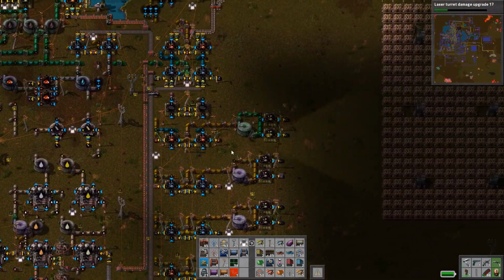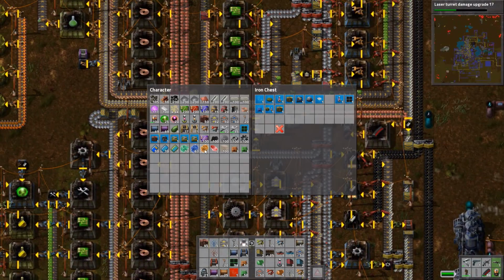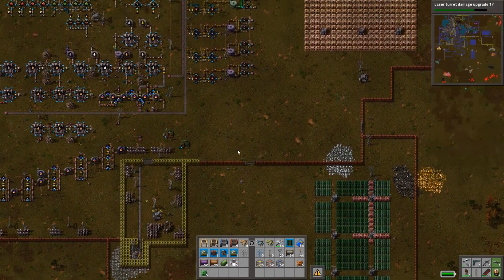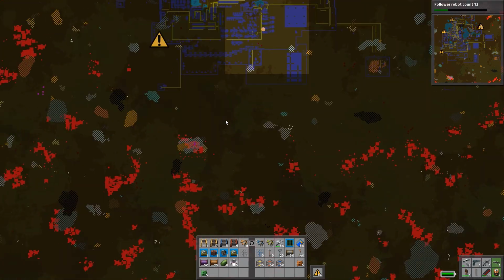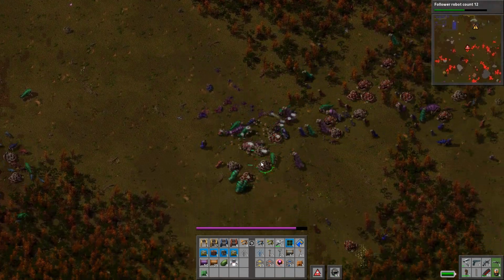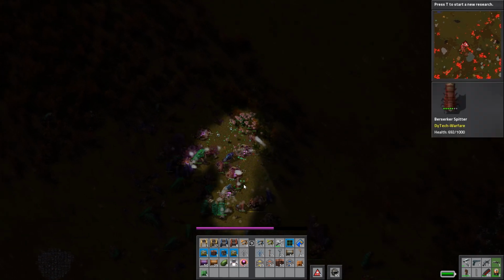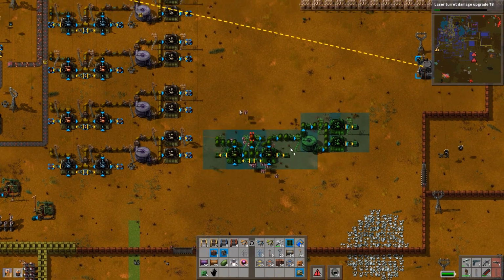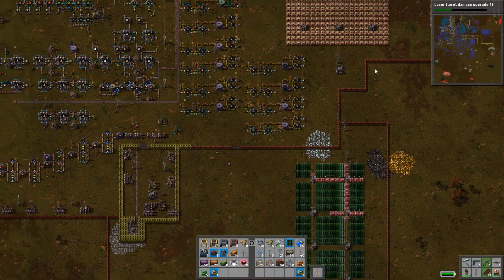Planning Trains: Dytech Factorio LP S3 E60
Episode 60 of Season 3 of our Dytech Factorio Let's Play! We are also finally playing on the latest version of both Factorio and Dytech.

Today we start planning out our trains that we will use to keep ourselves stocked up with plenty of dirty copper and dirty iron!

Factorio is a game all about building factories, automating processes, and defending yourself against an ever-evolving alien horde.

The Dytech mod completely revamps the base game and adds a lot of new and exciting challenges and brand new items and technologies to research. Its a lot of fun!